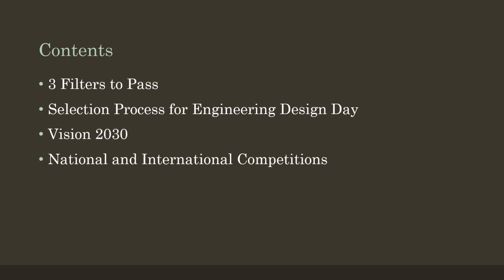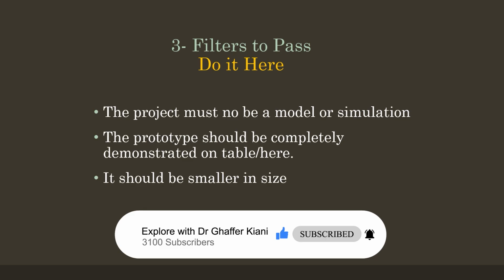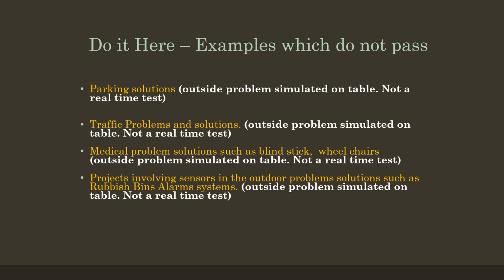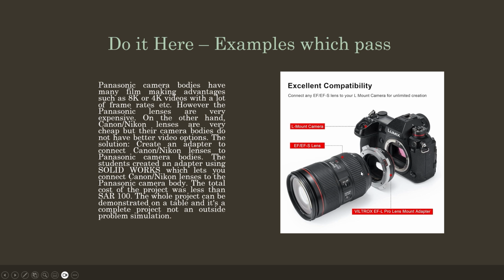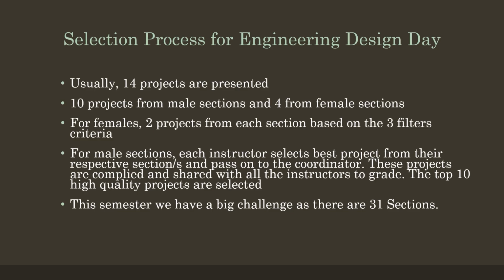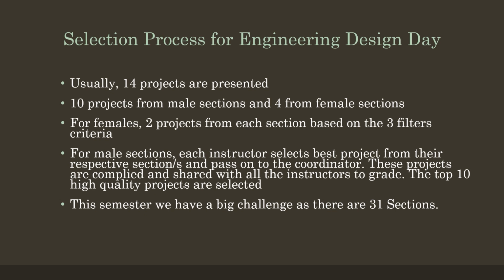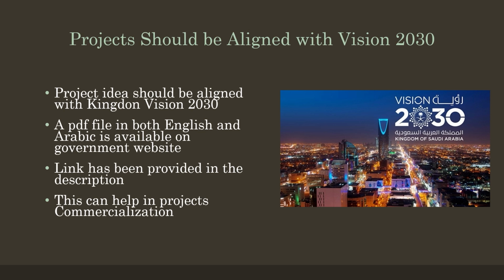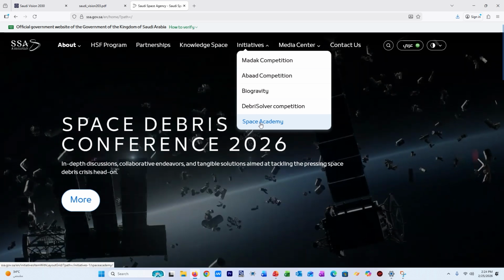How to Select Project Idea for Engineering Design Course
Learn how to choose a winning project for Engineering Design — IE 202 using the 3 essential filters:

🔴 Do It Here — Fully demonstrable prototype (no simulations)
🟠 Business Friendly — Real product/business potential
🟢 Cost Effective — Simple and affordable

This video also explains the selection process for Engineering Design Day, alignment with 🇸🇦 Vision 2030, and how top projects compete at national and international levels.